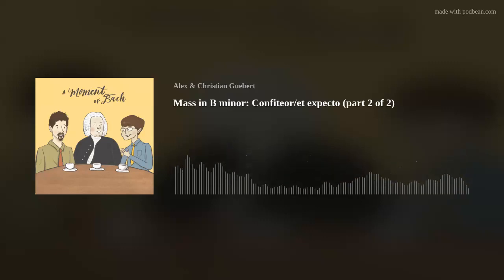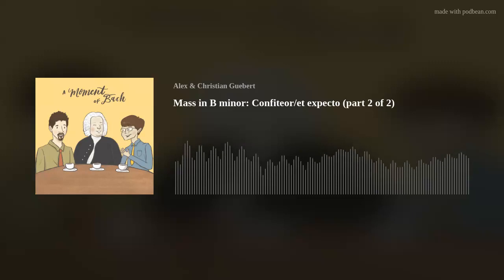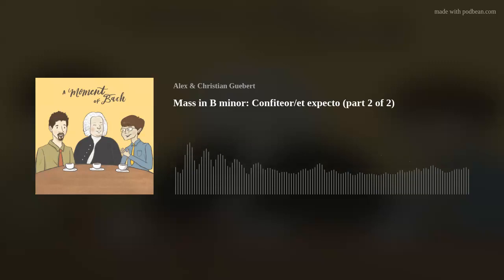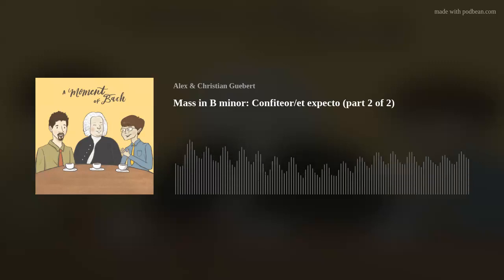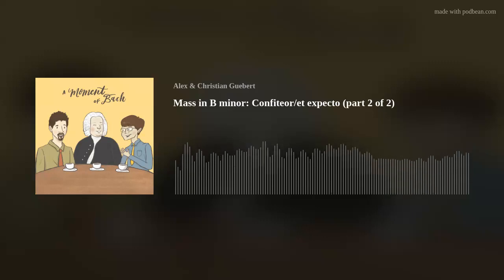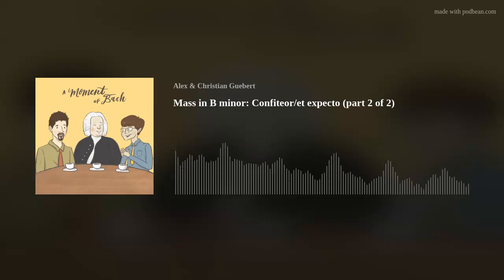Mass in B minor: Confiteor/et expecto (part 2 of 2)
Welcome back -- this is Part 2 of our 2-part series on a pivotal moment during the "Et expecto" section of the Mass in B minor. If you haven't caught Part 1 yet, which was released last week, we suggest you start there.
In this episode we go more in-depth with harmony than we ever have on this podcast. If you want to follow along with the twists and turns, get out your Mass in B minor score and read along with us! (Or use this link for a vocal score reduction from IMSLP.  The "Et expecto" bridge starts on the bottom of page 118.)
Jump to the "Et expecto" bridge, where we start this episode (performance, as always, courtesy of the Netherlands Bach Society)